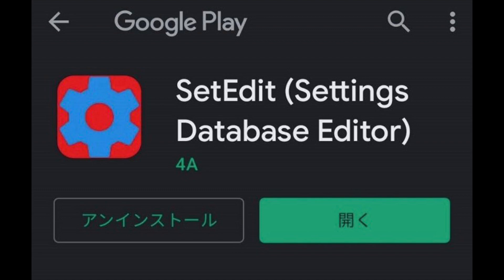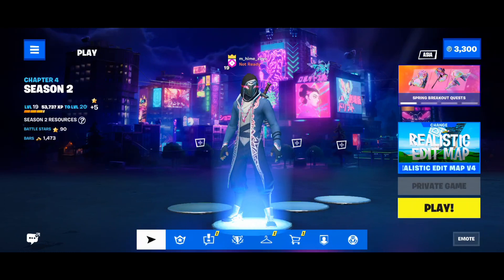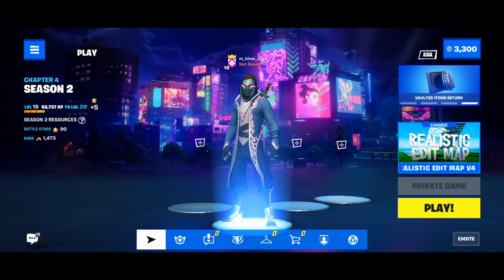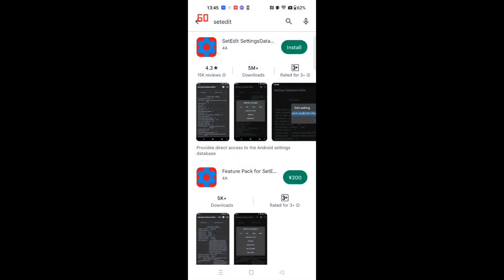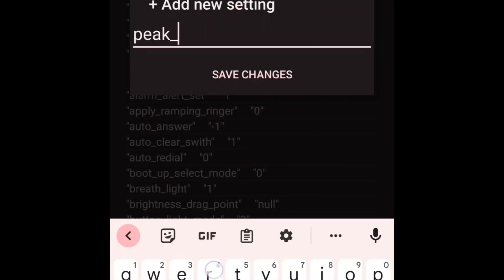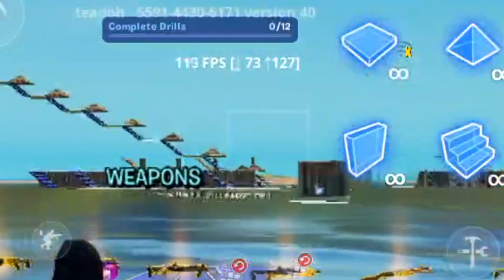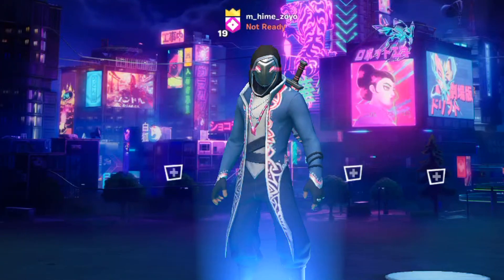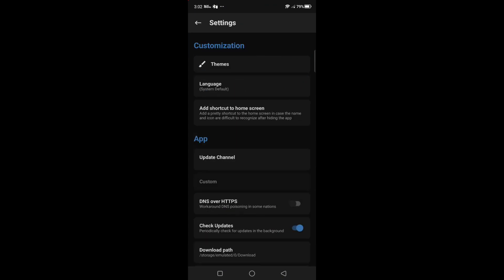Fortnite Mobile | How to fix "We hit a road block" issue | root and non-root | tutorial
海外からの問い合わせが多いので前回の英語バージョン。Root化している人向けの対策はこの動画を参考にしてください。

If you have a problem with fortnite mobile like "we hit a road block" error, you might fix it follwing this method.

Fortnite mobile | Tutorial about how to unlock 120 FPS | No root

How to fix 90 FPS issue on Android12 of OnePlus9 or Oneplus 8